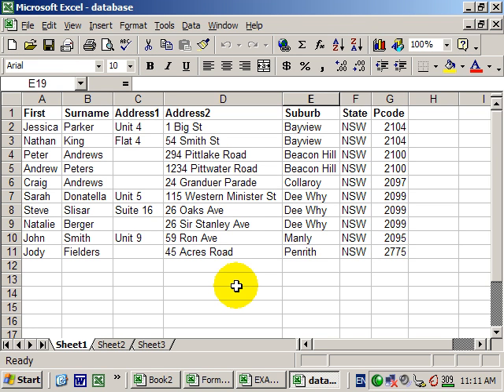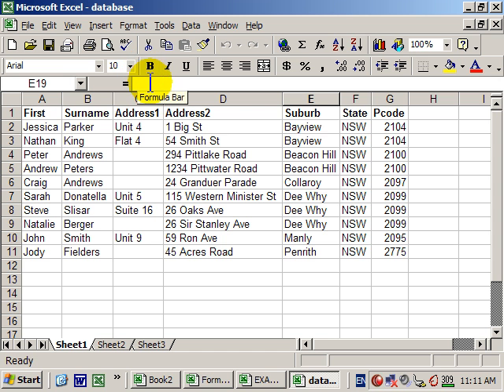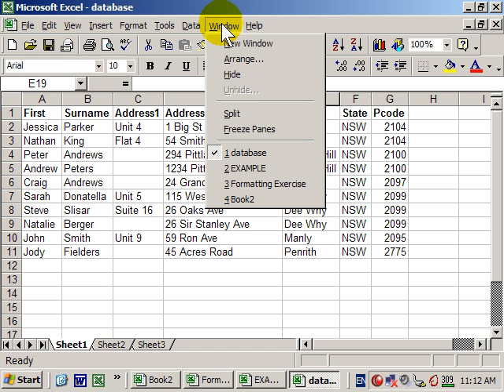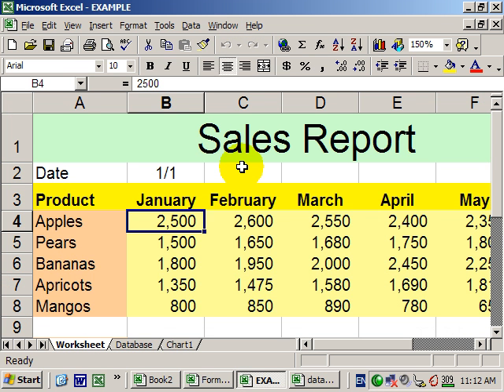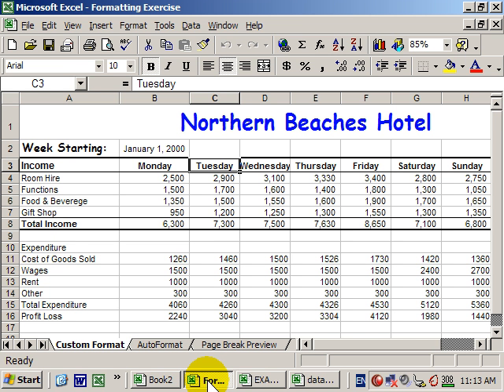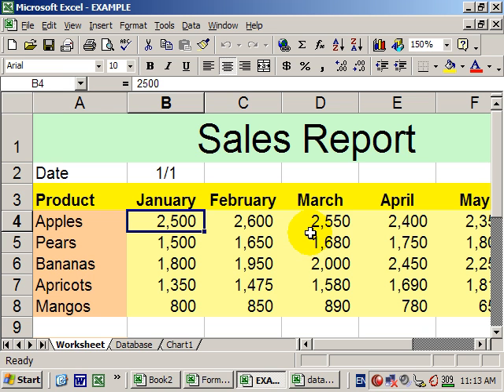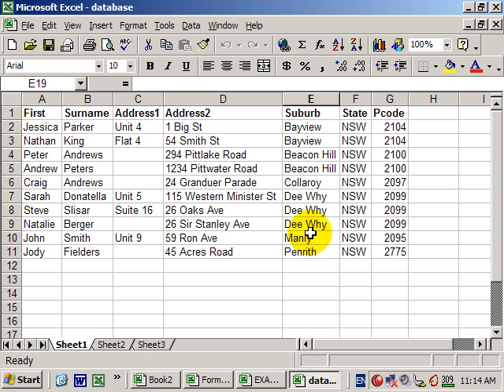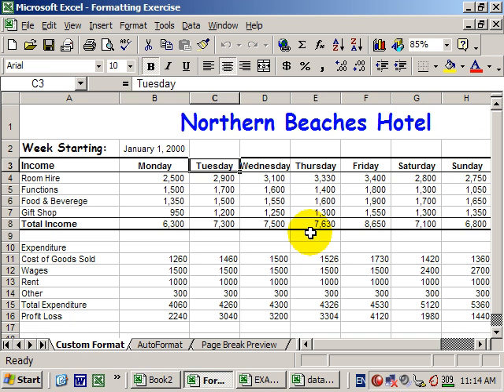301205 - moving around workbooks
301205 - moving around multiple workbooks in an Excel spreadsheet. This is part of our free Microsoft Excel Beginners course # 301, online training course video tutorials.